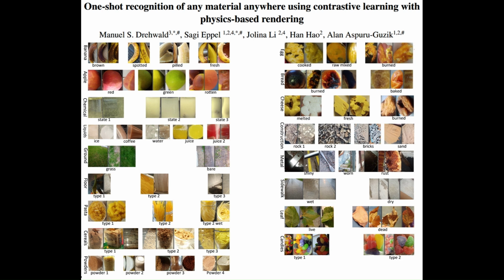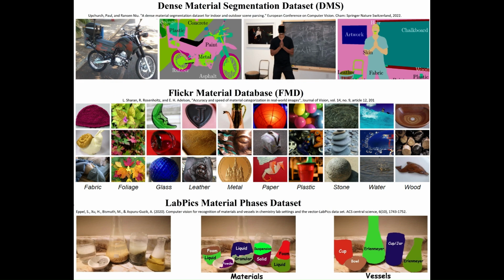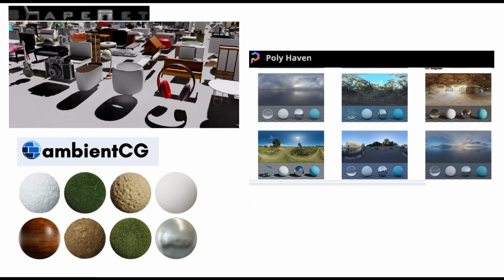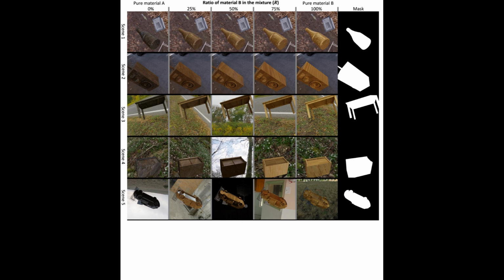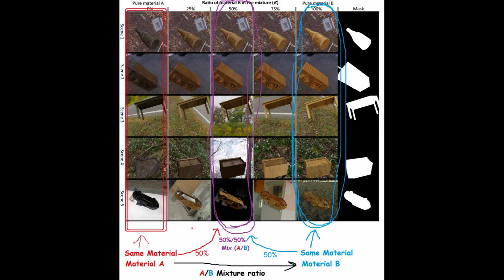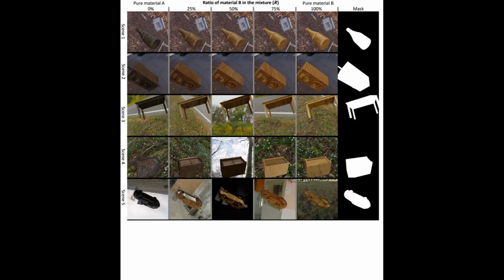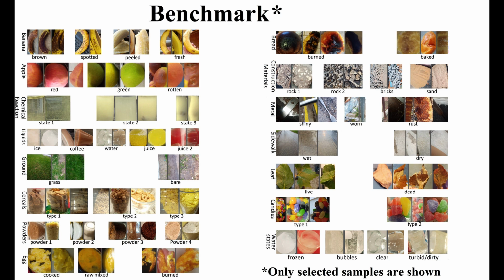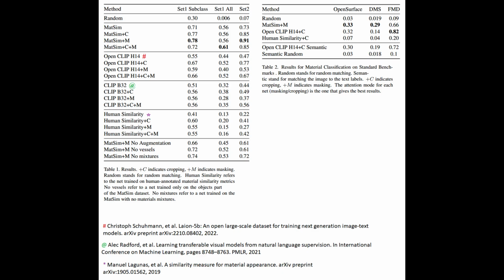One-Shot Recognition of Any Material Anywhere Using Contrastive Learning with Physics-Based Renderi